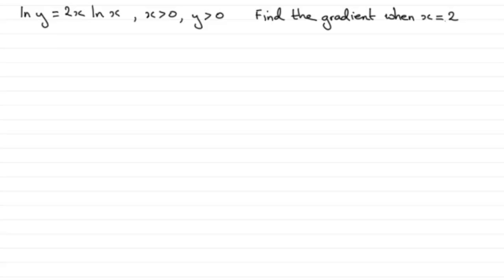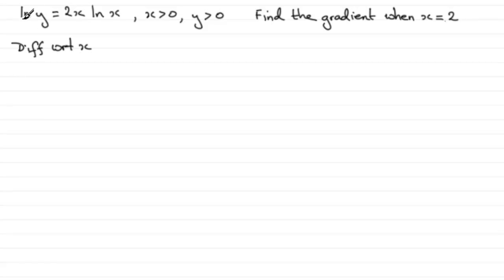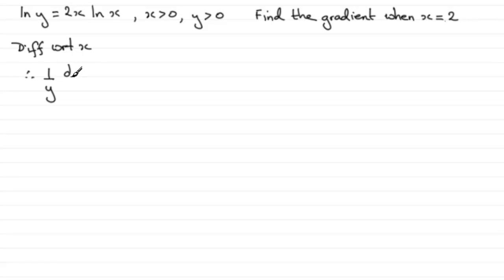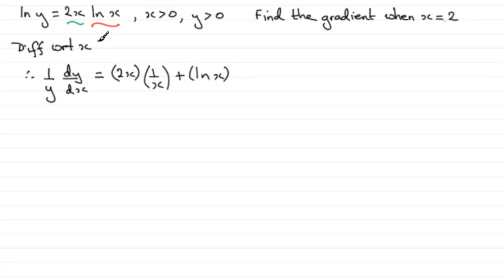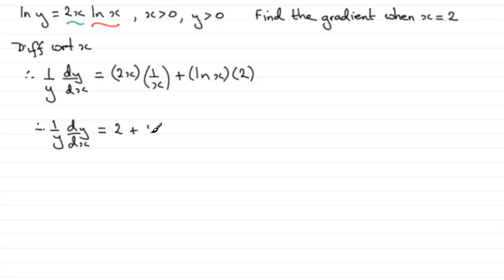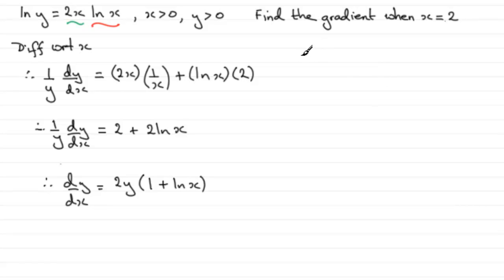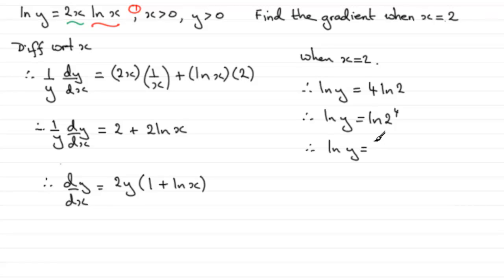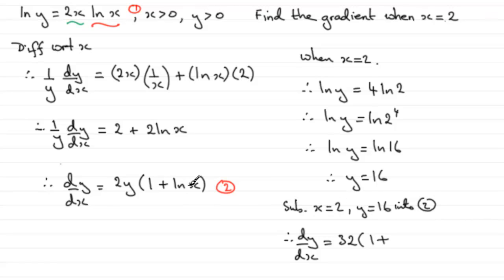Edexcel Core Maths C4 June 2011 Q5 : ExamSolutions